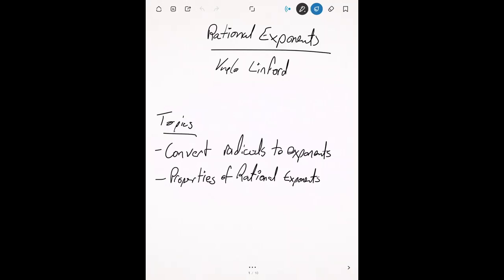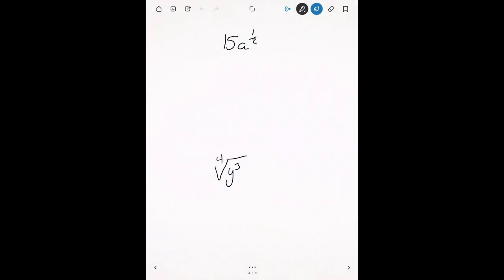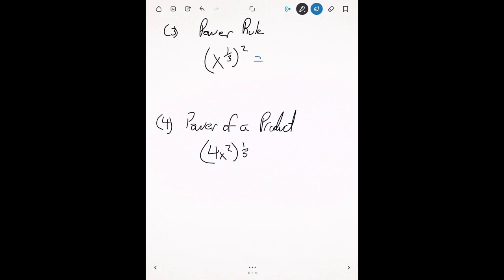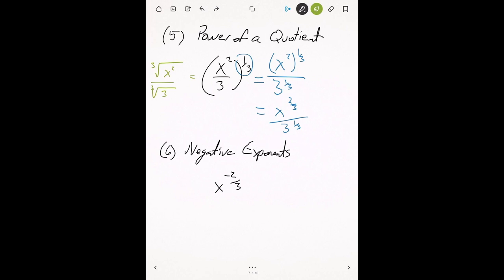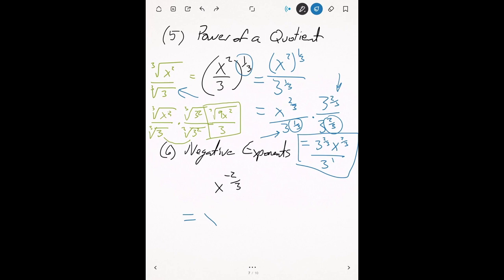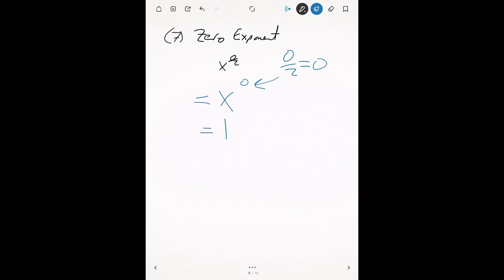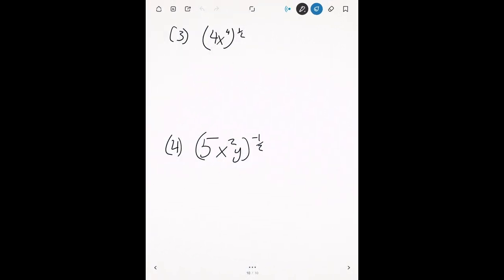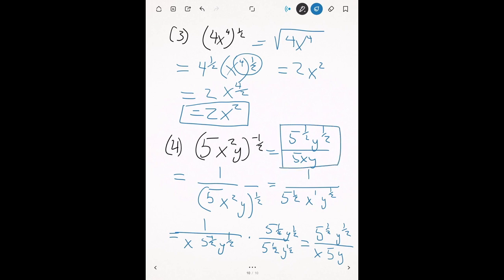Rational Exponents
This video explores what a rational exponent is and how it is related to radical expressions.  Additionally, the video explores how to simplify rational expressions by using the various properties of exponents.